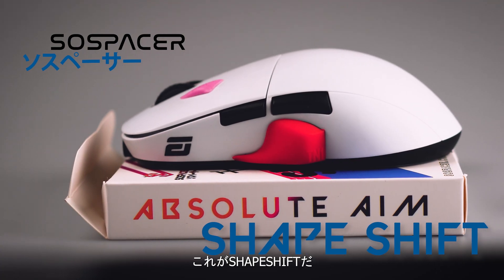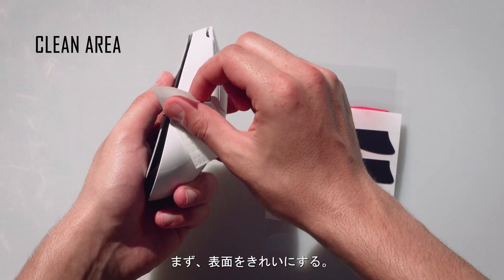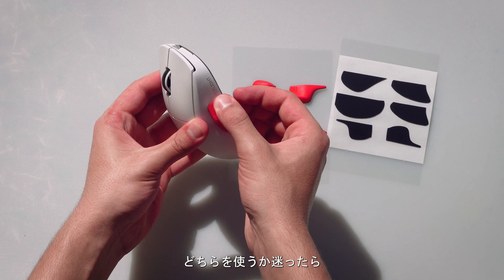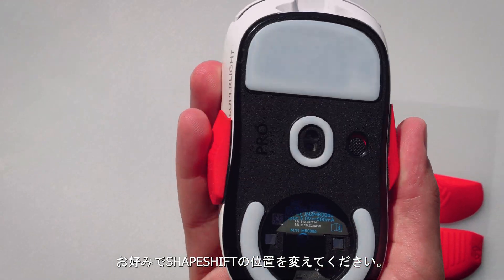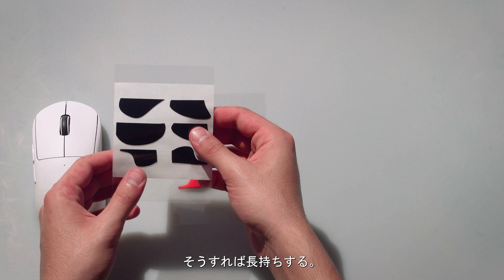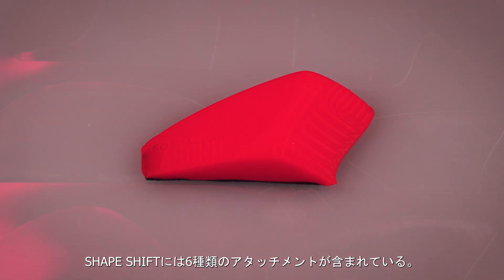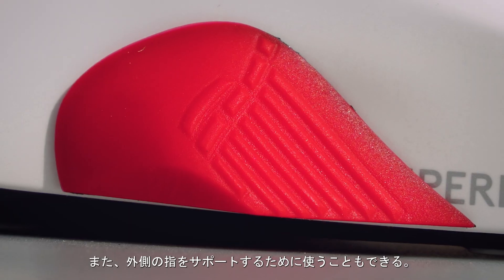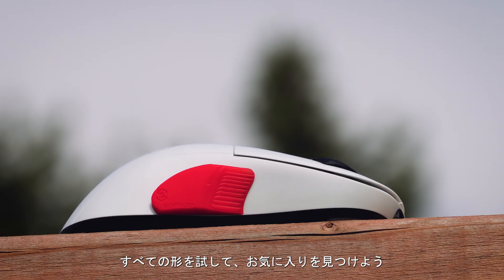HOW TO CHANGE THE SHAPE OF YOUR MOUSE!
HOW TO USE SHAPESHIFT TO CHANGE YOUR MOUSE SHAPE